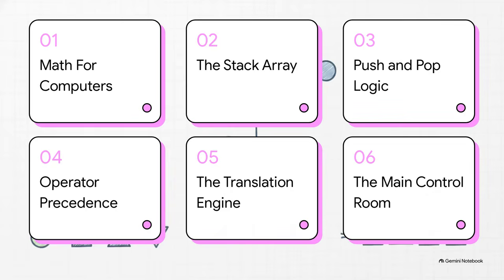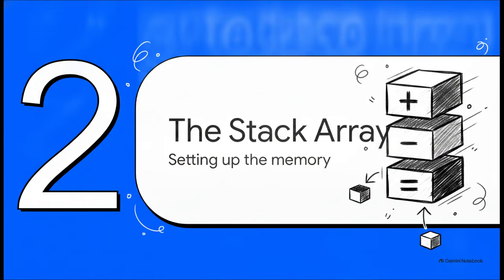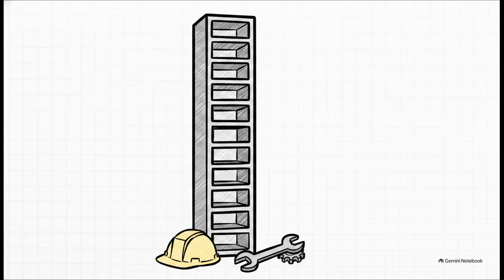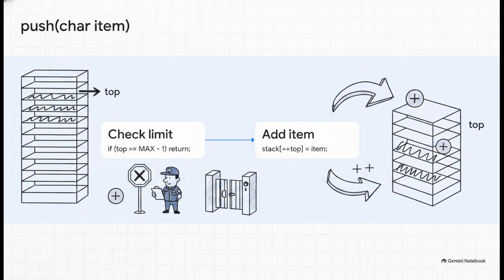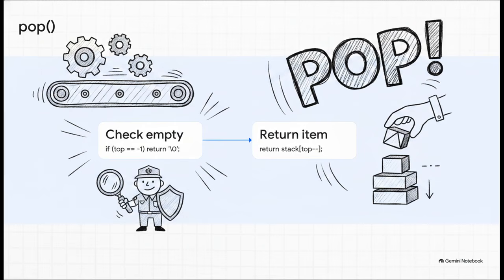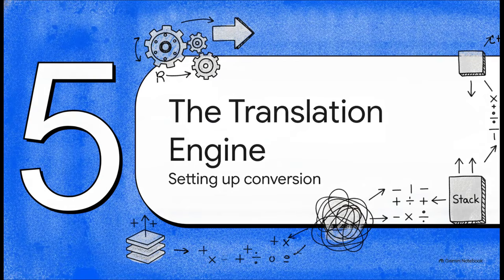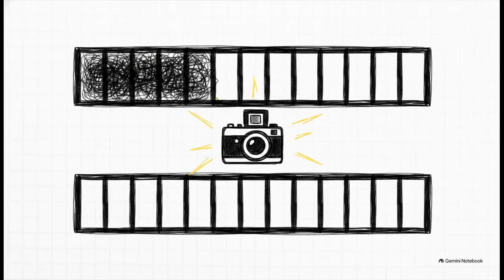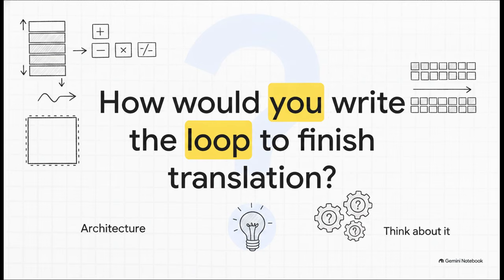Infix to Postfix in C breaking down the problem into parts